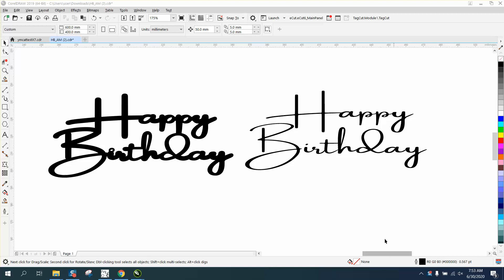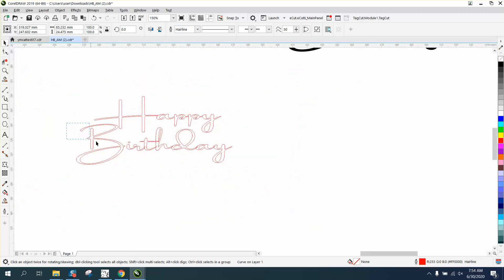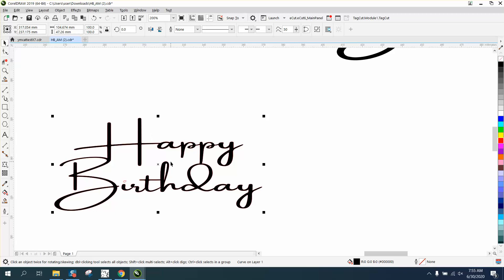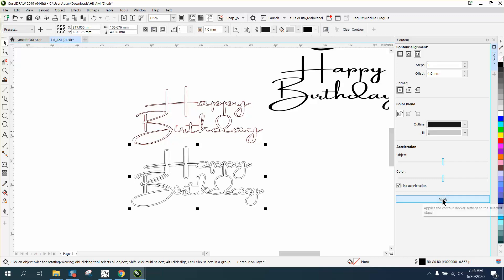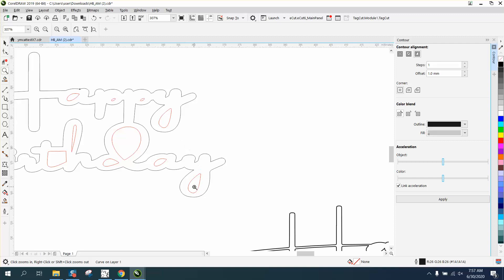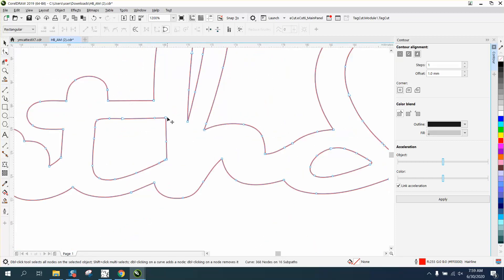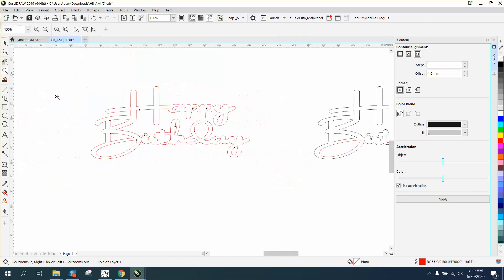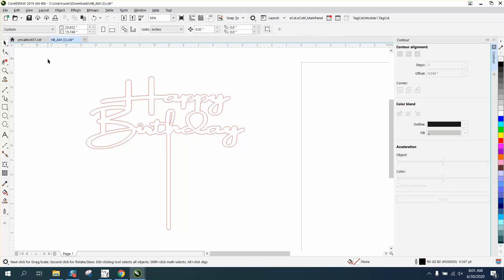Corel Draw Tips & Tricks Make a font thicker for a Cake topper